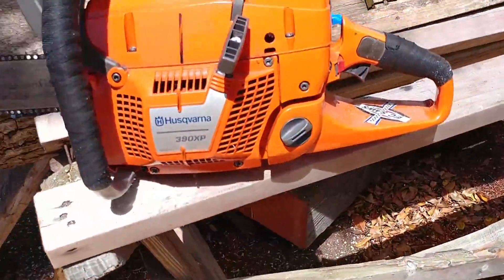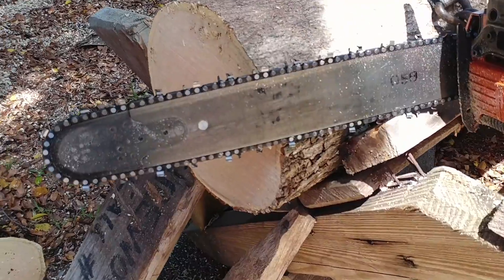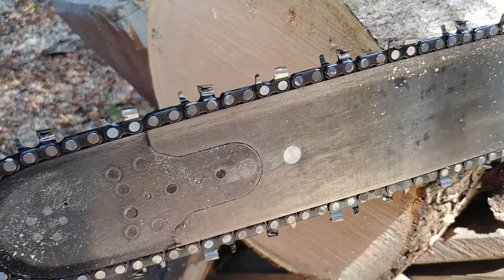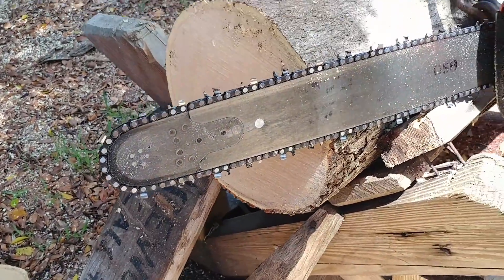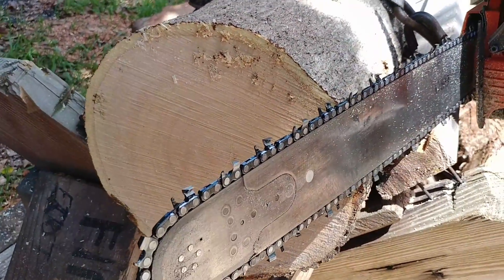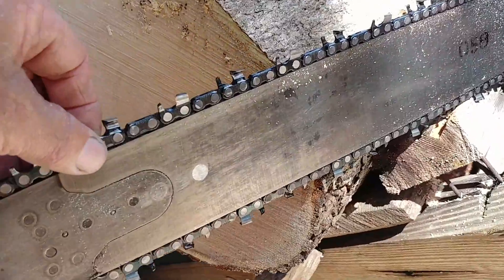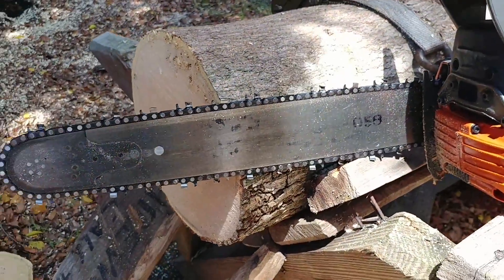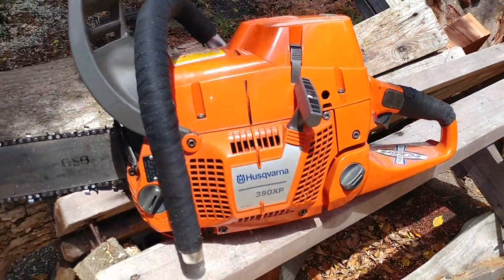HUSQVARNA 390XP ported